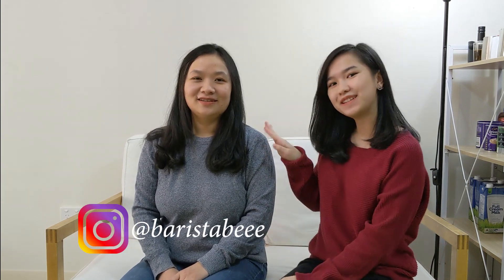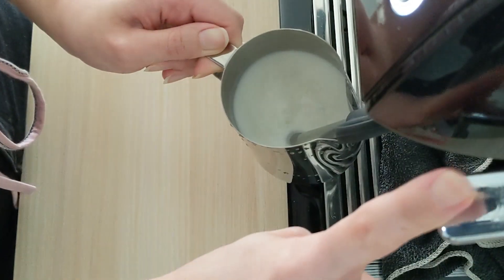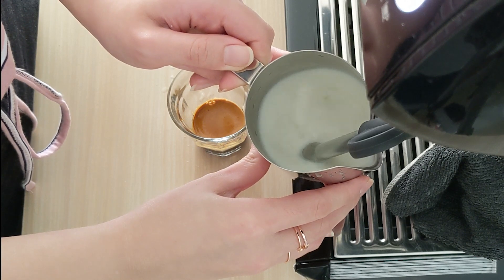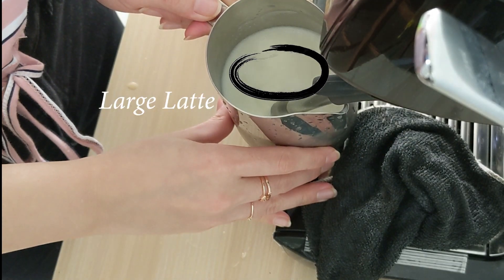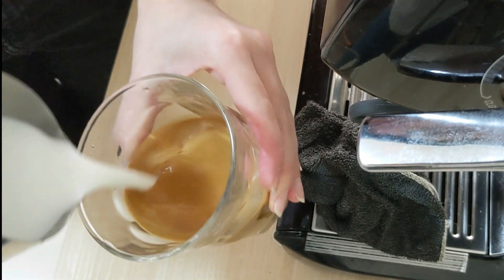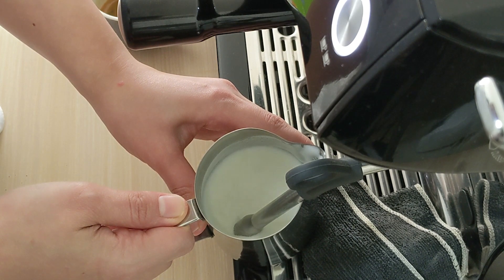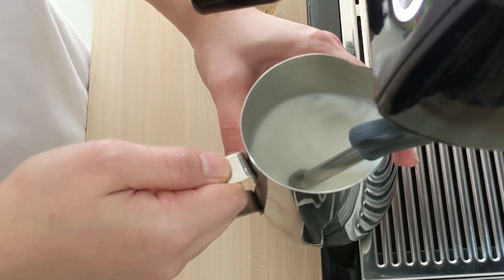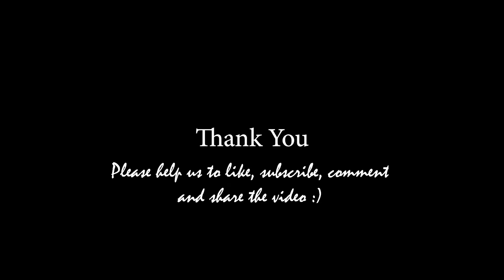How To Make Basic Tulip Latte Art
Making basic tulip latte art is not hard, as long as you know how to steam the milk in the right way. This video explains how you can make a perfect tulip latte art by implying a few techniques.

1. The first thing that you need to do when steaming the milk is to create the froth/microbubbles first. It generally takes about 4-7 seconds (depends on the pressure of machine and types of coffee that you are going to make).
2. Once you think you have made enough froth, bring your milk pitcher slightly upward. This is what we call "heating process" where we just hold the milk pitcher and wait until the milk gets hot.
At this stage, avoid moving your milk pitcher up and down (just hold it still), otherwise, the milk will have lots of large bubbles that will, of course, makes it harder for you to make perfect latte art.
P.S. It is also IMPORTANT for you to remember that a key to a perfect latte art is to have your milk spinning in a circular motion. It will create a smooth texture and taste.
Lastly, practice makes perfect! so keep practising and never stop learning.